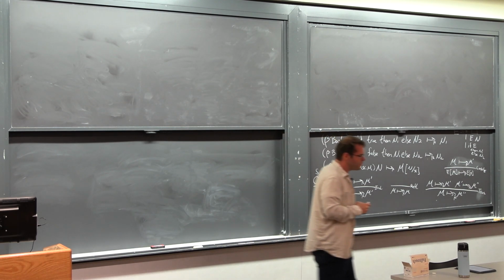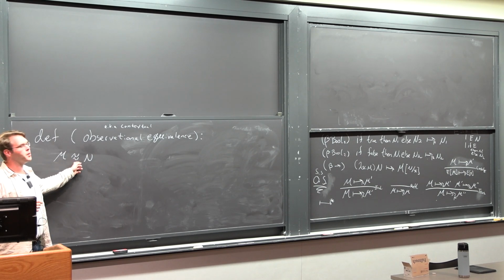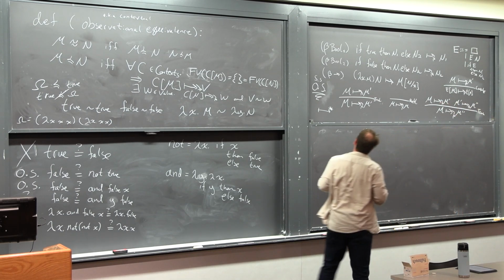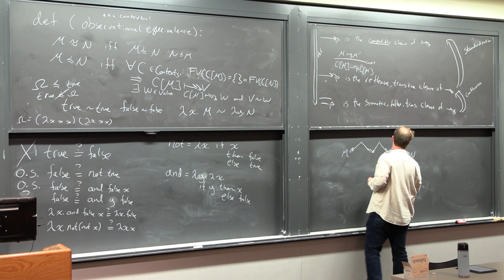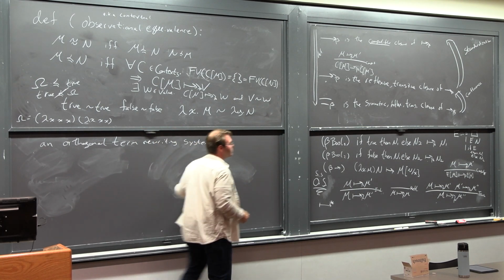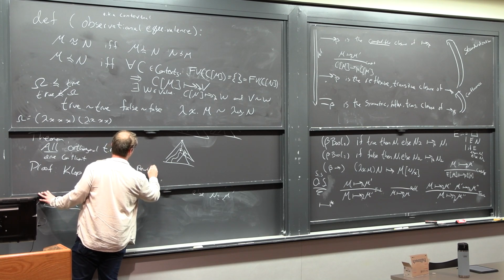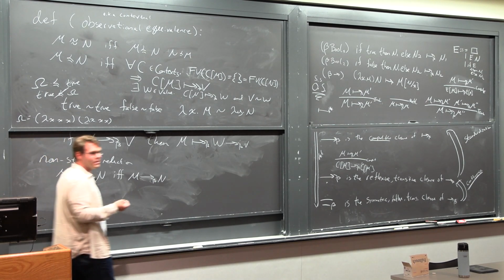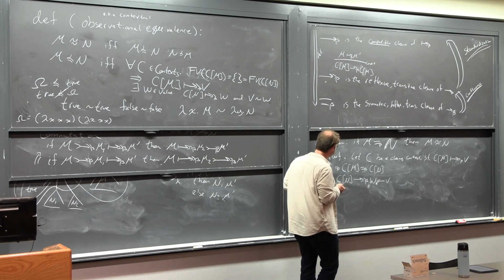OPLSS'24: Paul Downen [2/4]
Topic: Foundations of Programming Languages
Lecturer: Paul Downen (University of Massachusetts, Lowell)